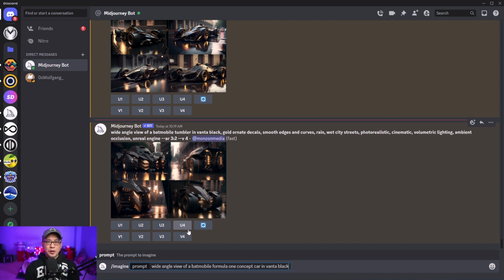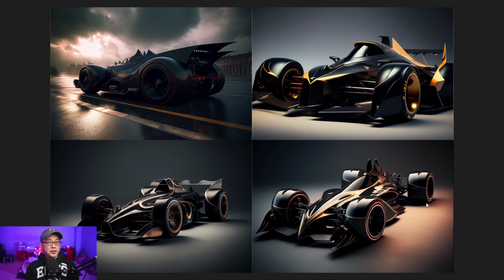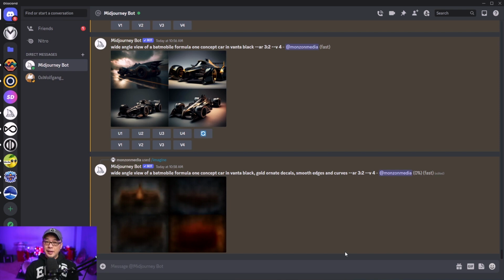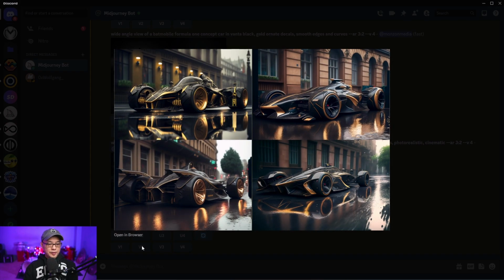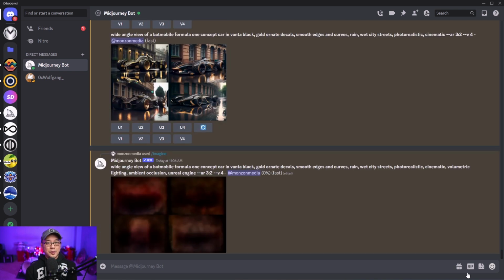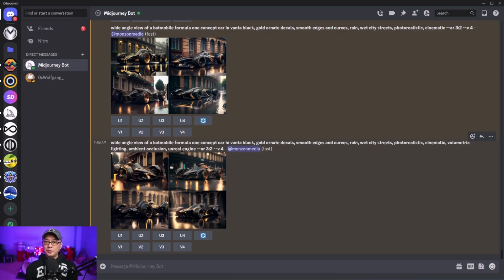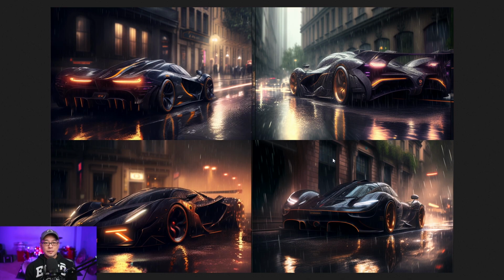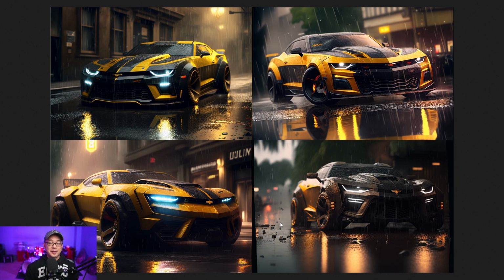Midjourney V4 Concept Car Prompt Ideas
Midjourney V4 Concept Car Prompt Ideas. Today I want to walk you through a fairly simple process to come up with concept car ideas in Midjourney. It's not an in-depth tutorial but more of a foundational process to get you started creating.

PROMPT: wide angle view of a batmobile formula one concept car in vanta black, gold ornate decals, smooth edges and curves, in the rain, wet city streets, photorealistic, cinematic, volumetric lighting, ambient occlusion, unreal engine --ar 3:2

⏲Time Stamps
0:00 Preview of the concept car prompt
0:30 Main concept idea
1:23 Details of the car
2:05 Environment and surroundings
2:31 Lighting
3:40 Other concept car ideas
4:34 Experiment by changing key words
5:28 More concept car examples